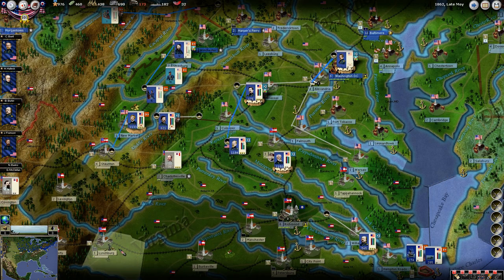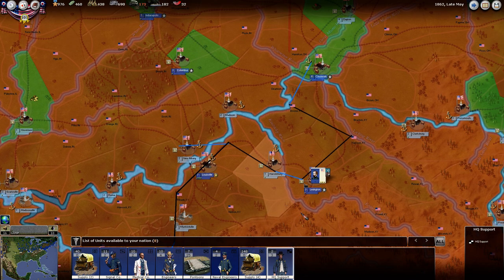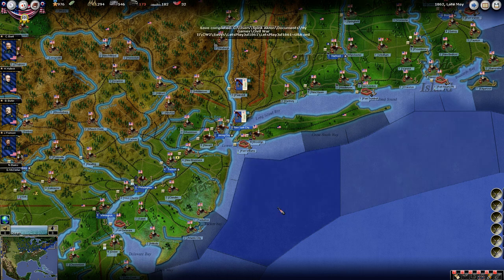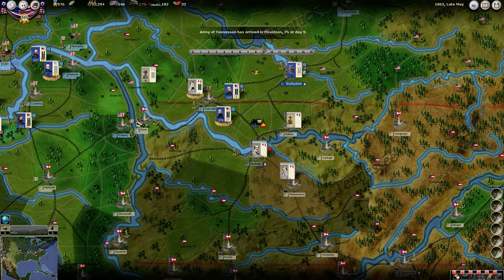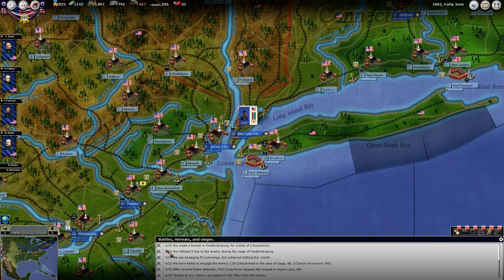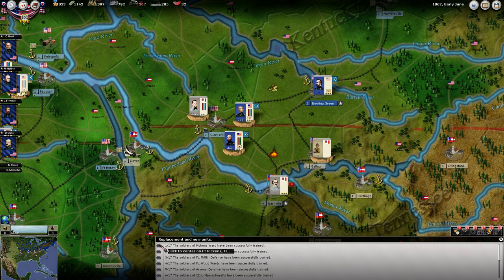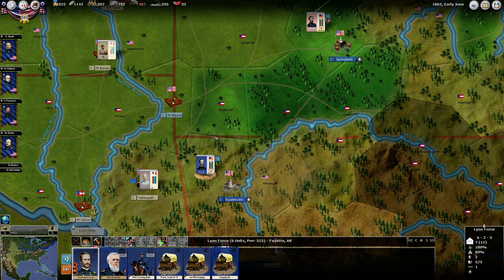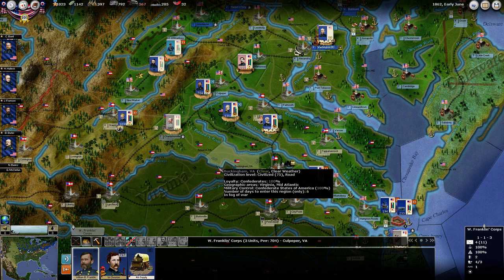Let's Learn AGEOD Civil War 2 Episode 40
Late May, 1862